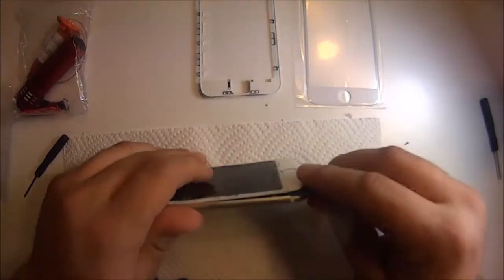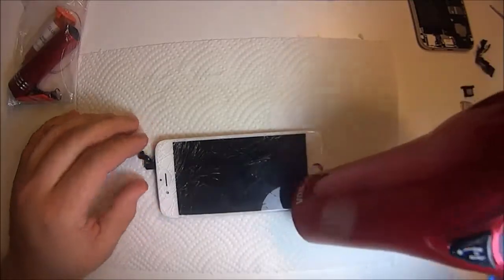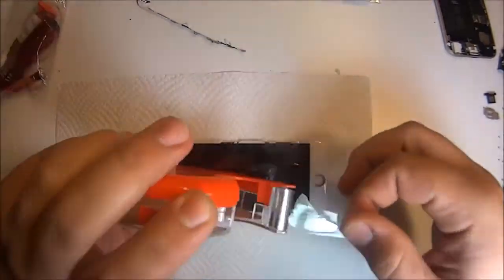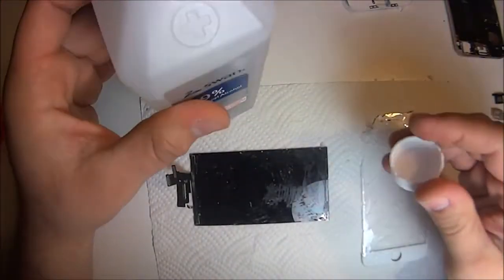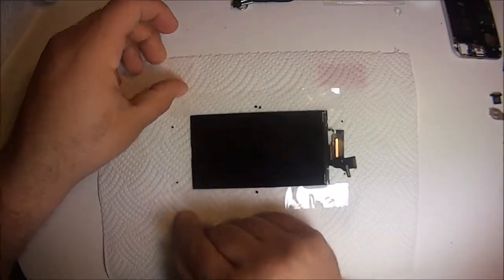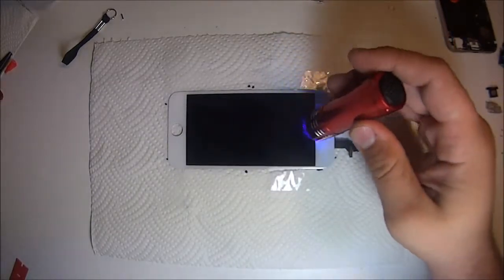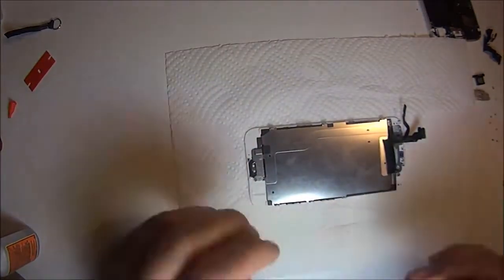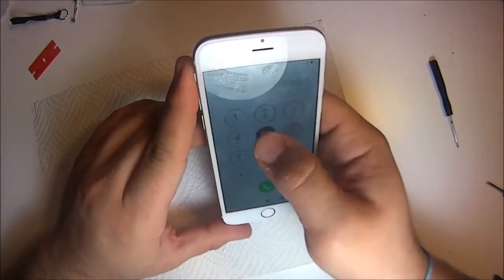Разбилось стекло iPhone?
Замена стекла iPhone, быстро не дорого.

Ремонт Apple. Акционная цена на ремонт/замену дисплея iPhone 7.
i7phone выполнит срочный ремонт iPhone, iPad, Mac (замена дисплея, замена стекла, батареи и тд.)
Ремонт техники других брендов.